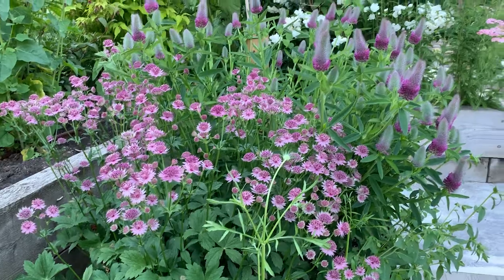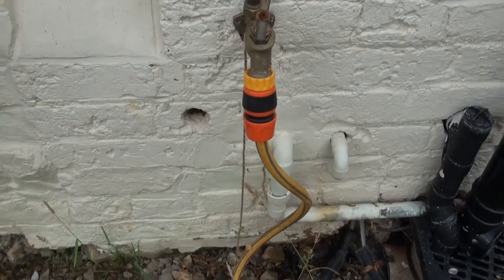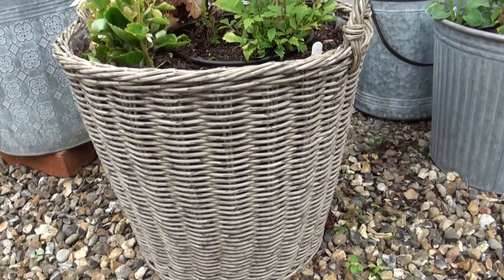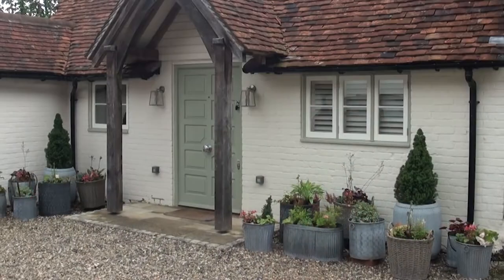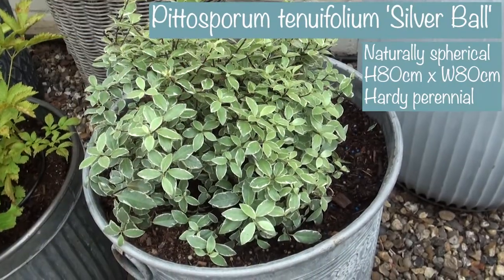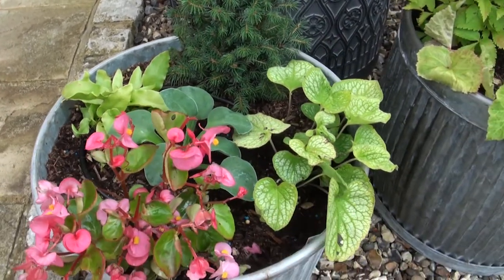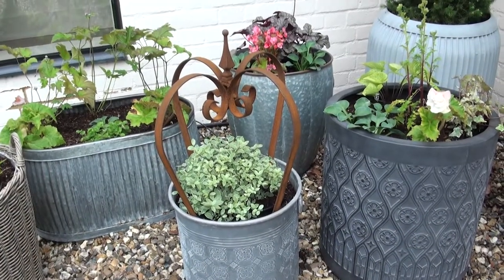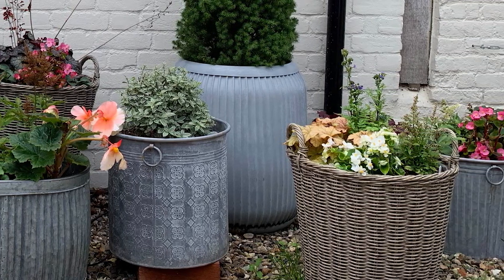Shade Containers and Perennials for Pots in Garden Shade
These are the shade loving plants I chose for these planters, and this is the water irrigation method we used.  I’m Annette and these pots are outside our front door on the north facing side of our property here in UK.

We live in Buckinghamshire in the beautiful Chilterns, in South East England.  Our Zone is equivalent to US zone 8.  We average about 707mm (27.8”) of annual rainfall and have heavy clay soil.

I filmed this video just after I had planted up these pots on August 3rd and so they are all still quite small and just settling in.  I will film an update video so do look out for it!

🌿Vine eyes